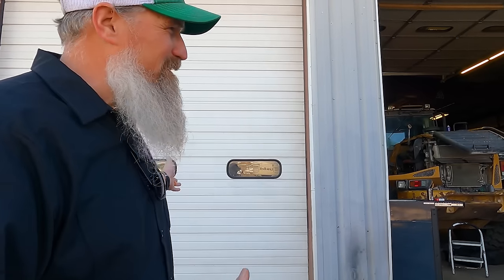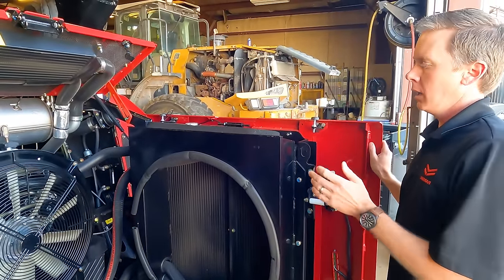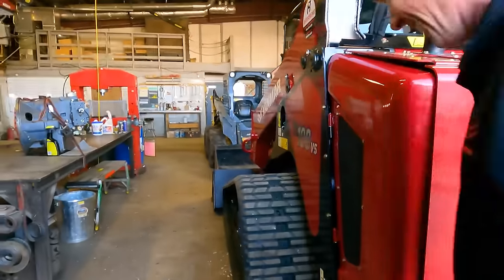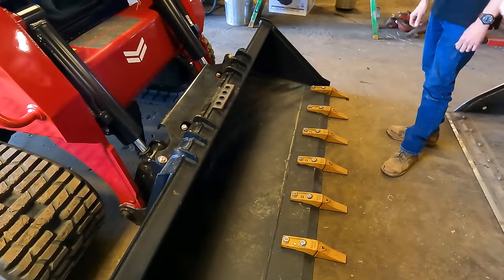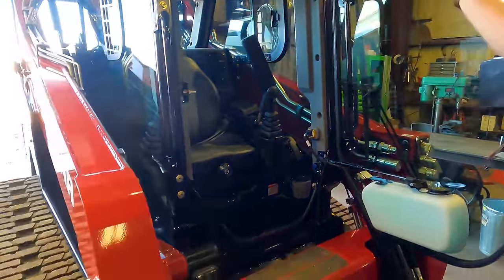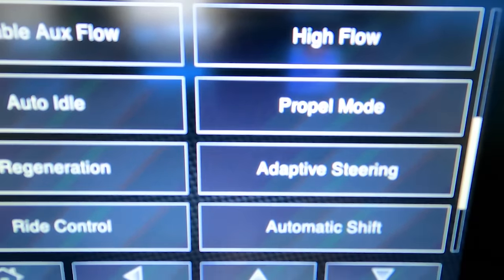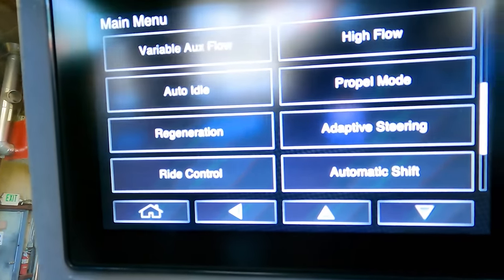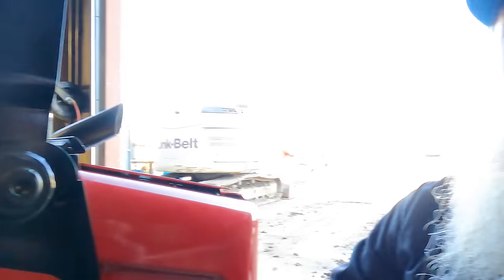We got the 1st Yanmar TL100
We got the 1st - Yanmar TL100 Walkthrough
Were the first major company west of the Mississippi to own and operate the Yanmar TL 100 VS Skid Steer and this thing is impressive!
Check out this ful walkthough of the machine and be on the lookout for future videos of us using it and comparing to it to other skid steers. @yanmarglobal2601 @riverbendequipment3518 @YanmarUSA